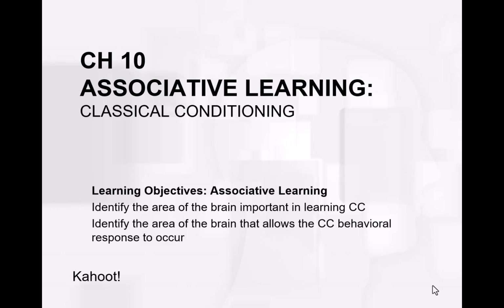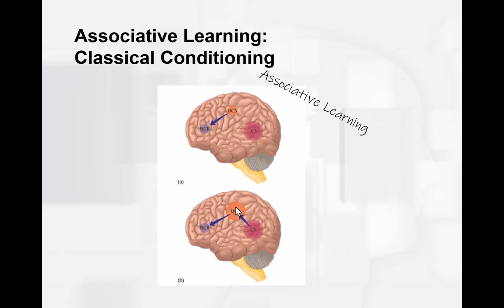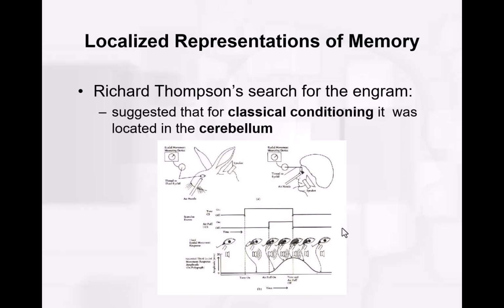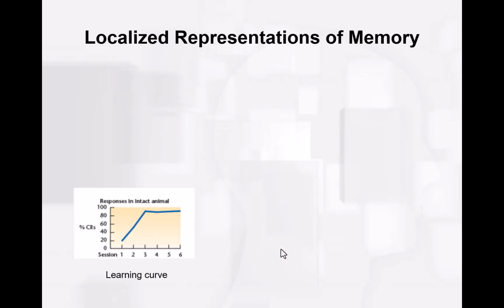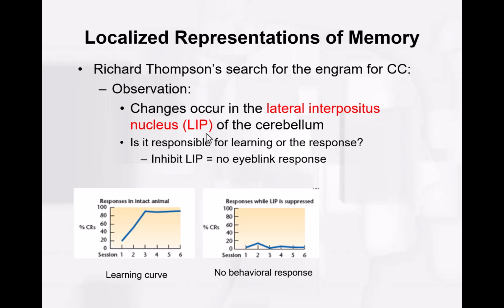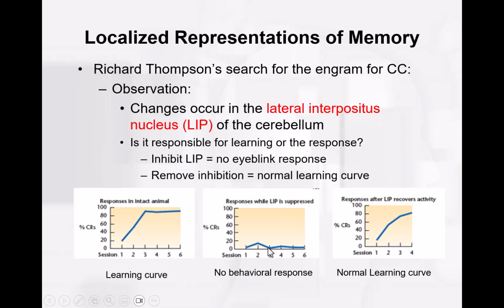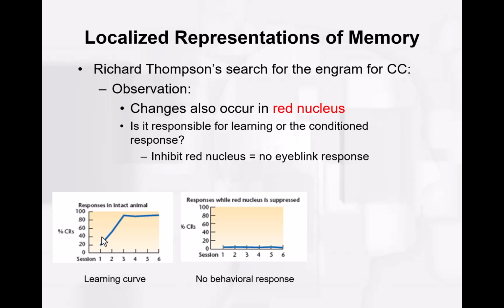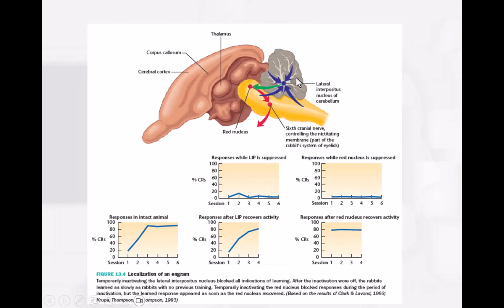Chapter 10 - Classical Conditioning - LIP and Red Nucleus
This video will go over seminal research that found that the cerebellum was important in associative learning - specifically classical conditioning.  It will discuss the role of the lateral interpositus and red nucleus in this type of learning.
00:00 Introduction
01:40 Localized Representations of Memory
03:13 Localized Representations of Memory
06:47 Localized Representations of Memory
07:18 Localized Representations of Memory
09:03 Localized Representations of Memory